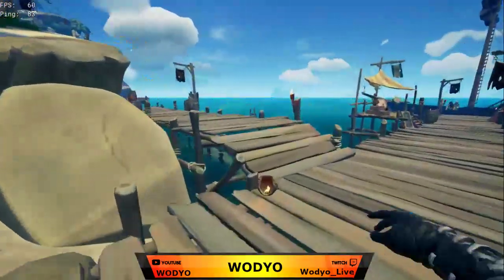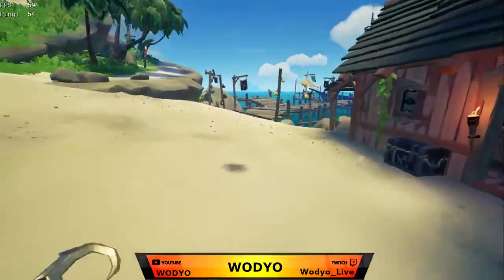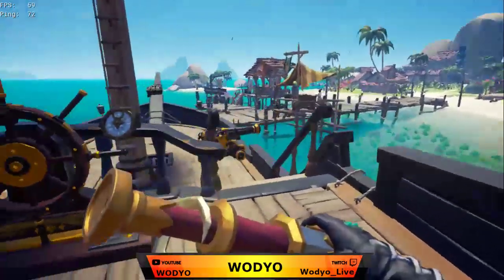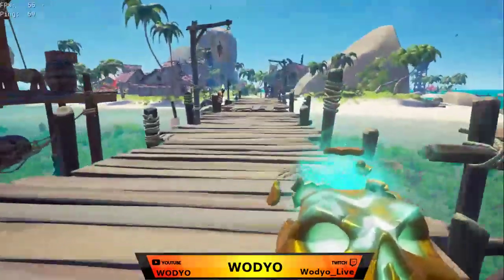Sea of Thieves - Moar Bilge Rats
Big Sharks (megaladon), Skele ships, and whatever else I still need to complete!